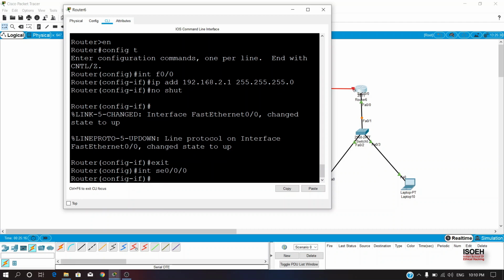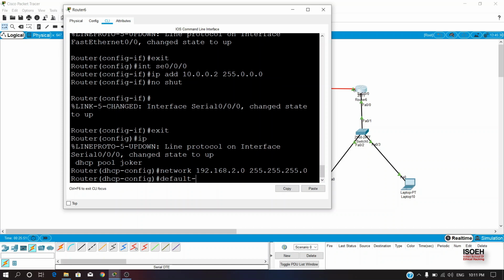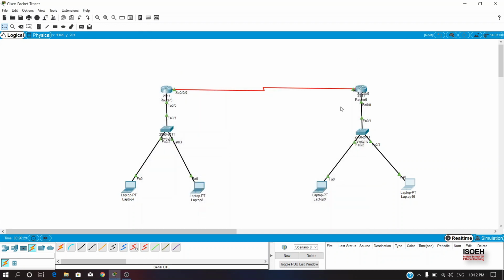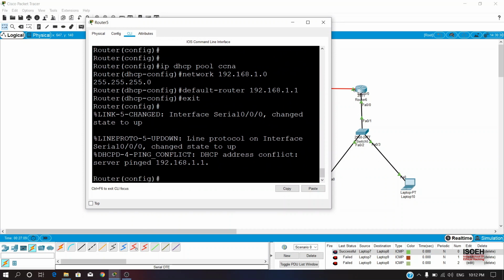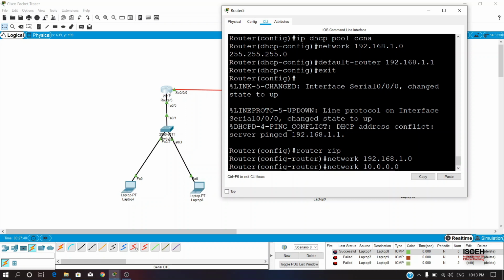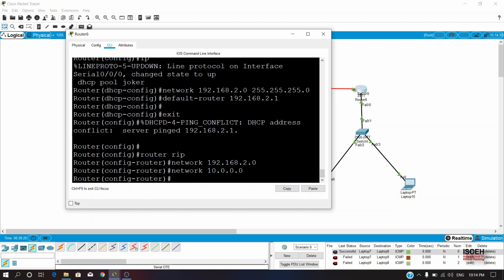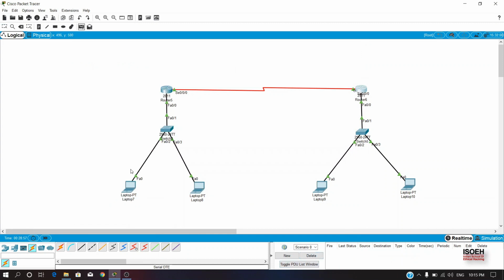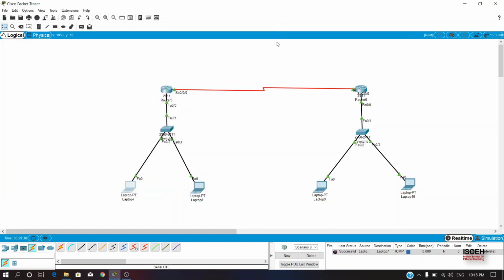How to Configure RIP in Cisco Packet Tracer?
In this tutorial video, ISOEH faculty Mr. Sagar Neogi will show you a basic knowledge about how to configure RIP in Cisco Packet Tracer.